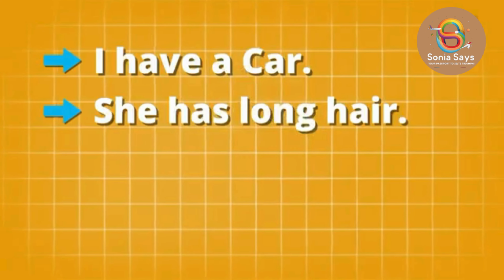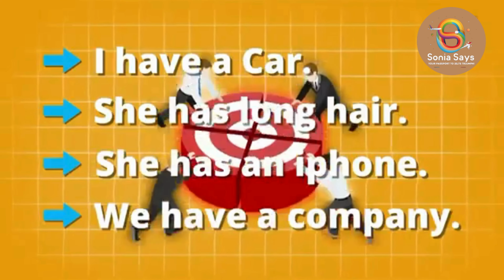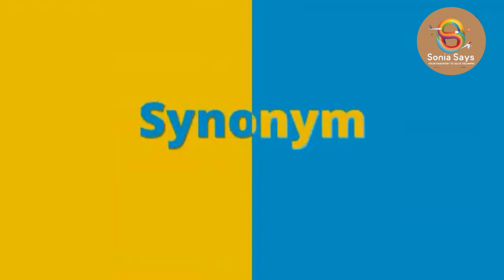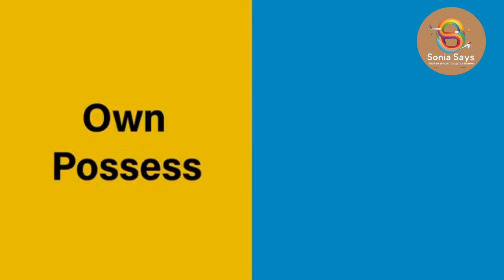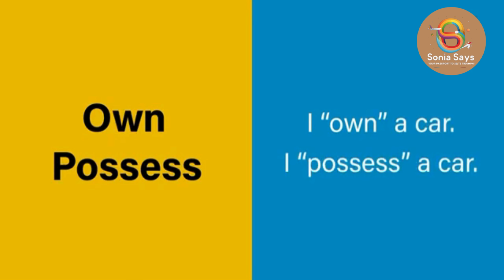All The Uses of Has/Have in English Grammar | Learn English Grammar with Sonia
Explore the correct use of 'has' and 'have' in English grammar in this comprehensive tutorial. Learn how to apply these verbs correctly across different tenses, enhancing your language skills and confidence. Perfect for learners of all levels, this video provides clear explanations and practical examples to help you master these essential grammar components.